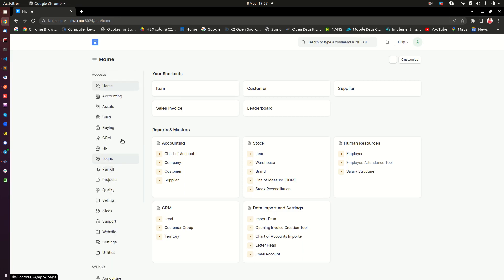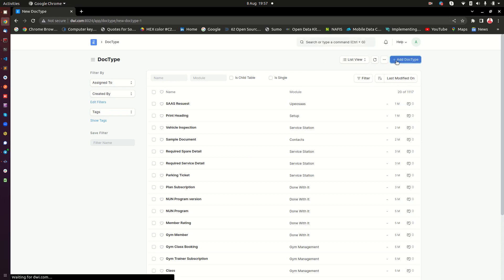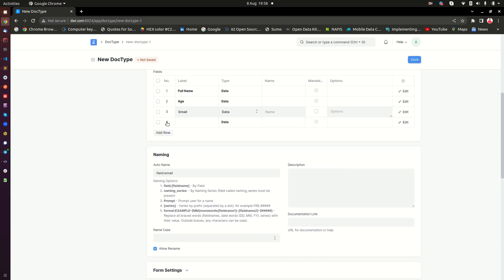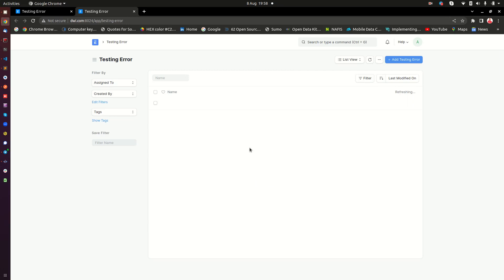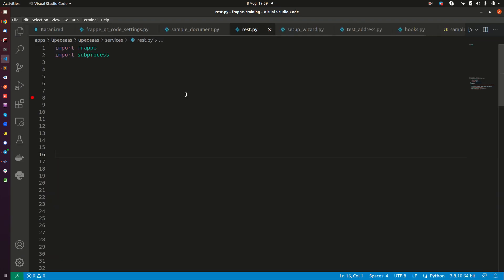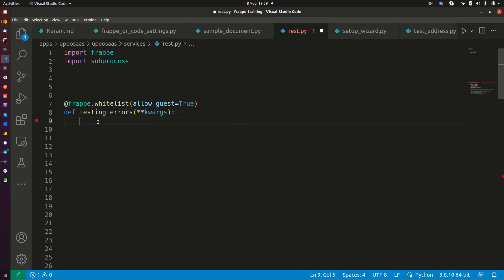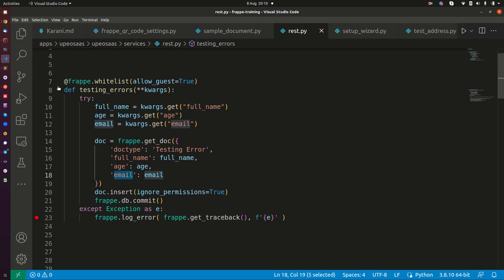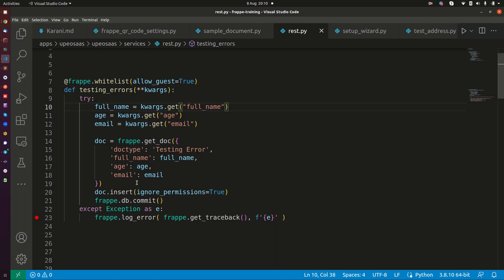Effective Error Reporting in Frappe Framework and ERPNext Development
Mastering error reporting in Frappe Framework and ERPNext development is an essential skill. Your meticulous documentation, collaborative spirit, and commitment to improvement contribute not only to your projects but also to the wider developer community. By transforming errors into opportunities for growth, you'll elevate your proficiency and the quality of the software you create.

The video is done by karanigk of upeosoft and codewithkaraniand